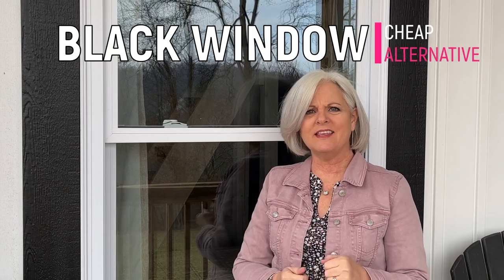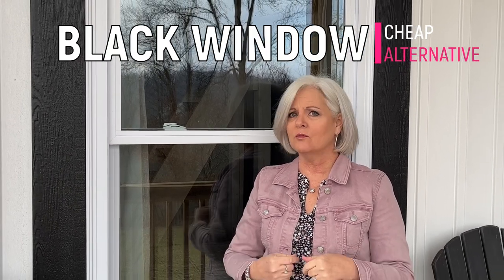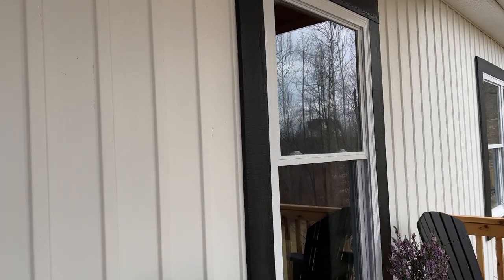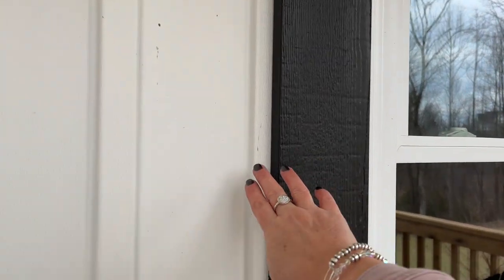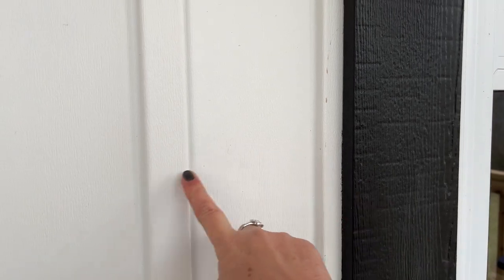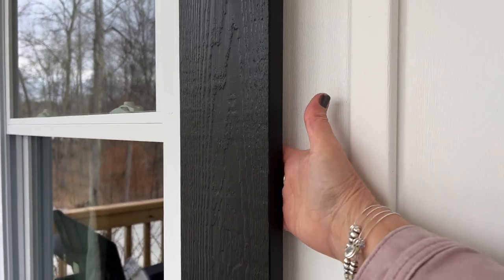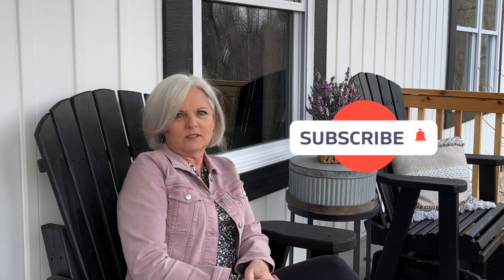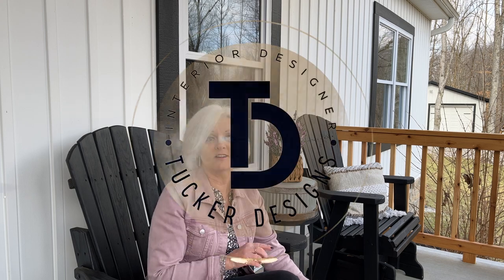Get the Look of Luxury Black Windows - Without Spending a Fortune! Curb Appeal on a Budget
Looking for an affordable way to get the look of luxury black windows? Check out this black window hack! I will teach you how to get the look of black windows without spending a fortune. Instead of painting your vinyl windows black, just add black trim. A budget friendly way to add curb appeal to your home's exterior.

In this video, I'm showing you a quick and easy way to hack your windows and get the look of luxury black windows without spending a fortune. By using window trim, you can transform your standard windows into luxurious black windows in just a few simple steps! If you're looking to update your home without spending a fortune, then faux black windows are the perfect solution!

🕛TIMESTAMPS🕜
00:00 Introduction to black windows
00:25 How to get the look without the cost
01:34 The results!

Got something to share with me (feedback or a design questions)?

This video is about: black window trend, paint windows black, luxury black windows, trendy black windows, interior design, paint vinyl windows, black windows, simple upgrades for curb appeal, add curb appeal on budget, faux black windows, black window hack, curb appeal, home exterior, make your home look expensive, modern farmhouse exterior, modern farmhouse, interior design tips, before you build, black window, expensive black windows, budget, add curb appeal, black or white windows, cheap black windows, window trim, front entry ideas, home exterior ideas, fake black windows, modern farmhouse exterior design, modern farmhouse exterior paint colors, exterior design, farmhouse, farmhouse exterior design, white siding, white farmhouse exterior